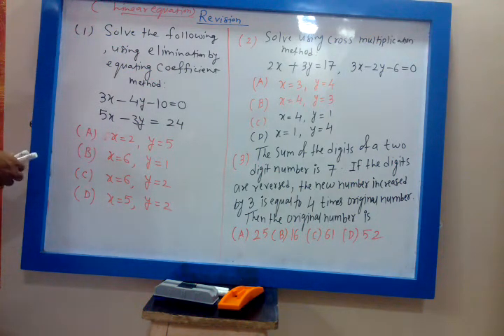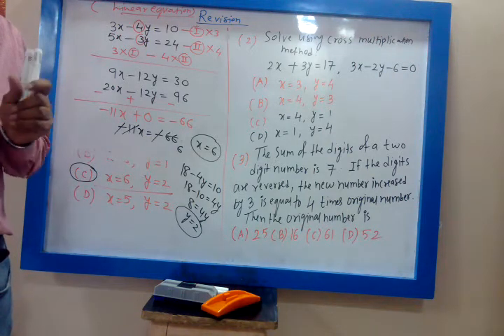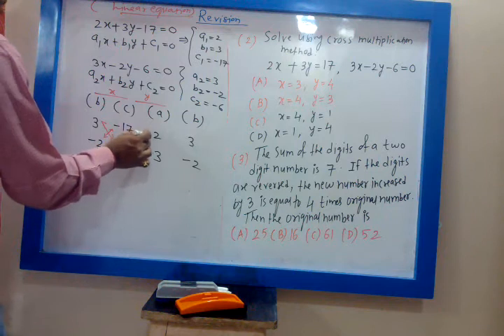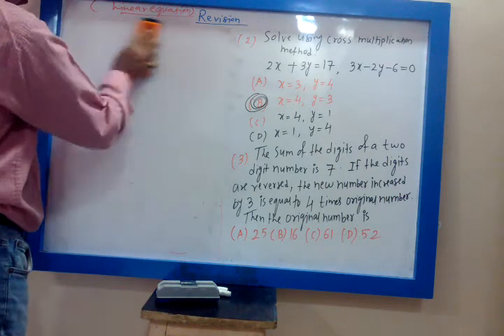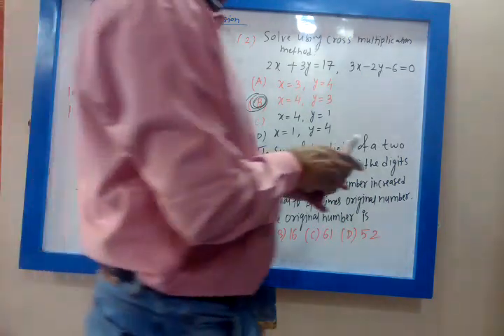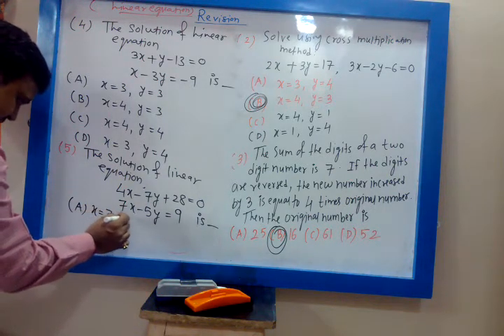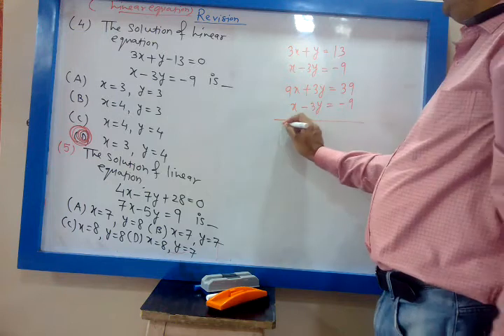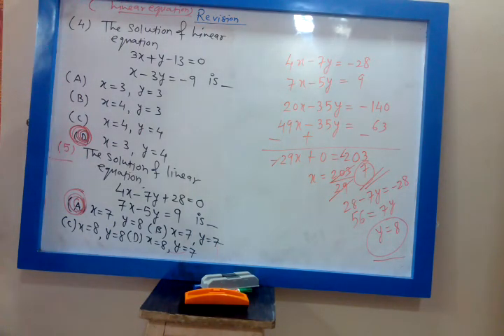🔰🏆💫9 th ICSE Maths; Revision -Chapter: Simultaneous Linear Equations🌏🔶️💎🎖